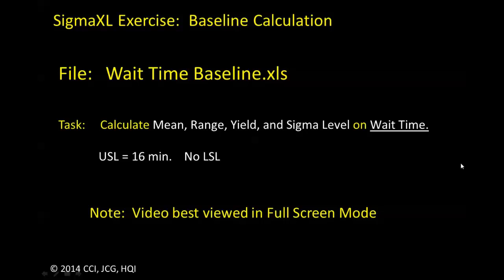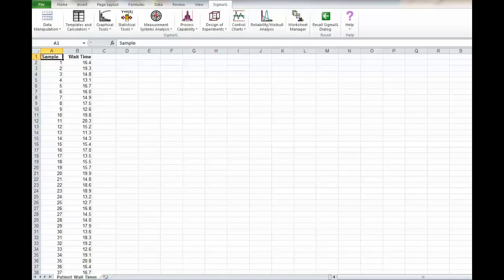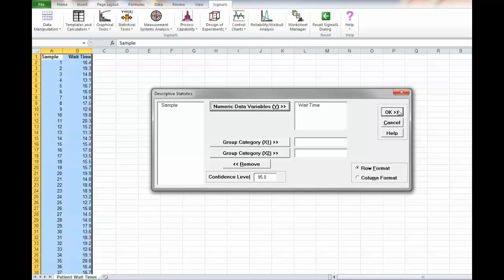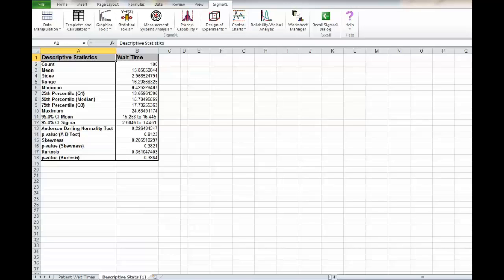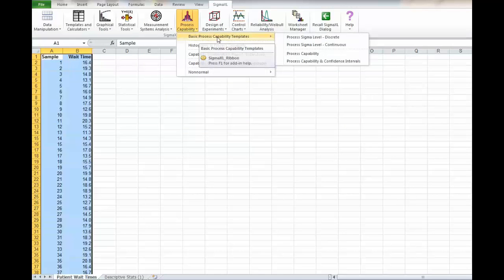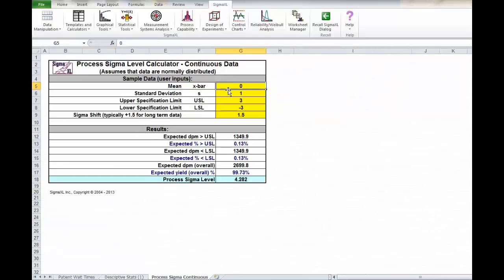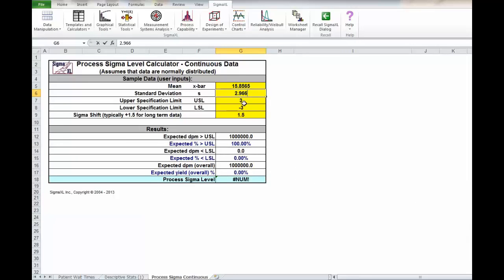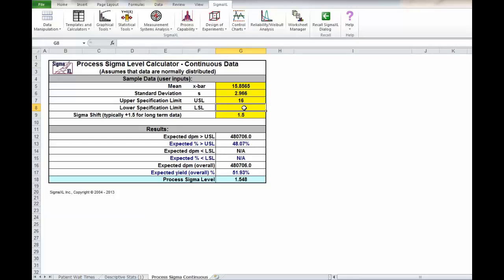Green Belt Measure Baseline Exercise